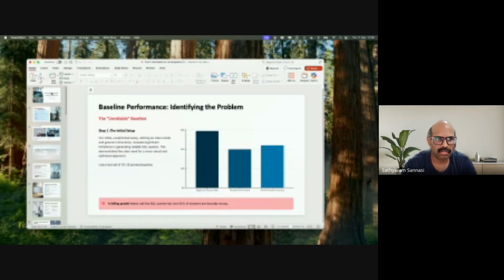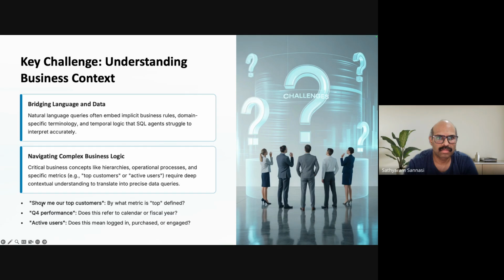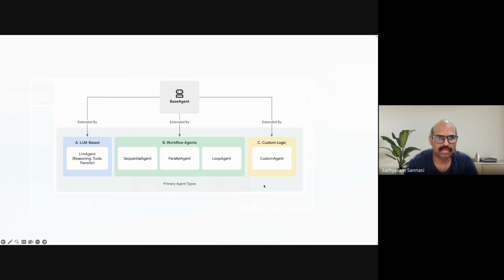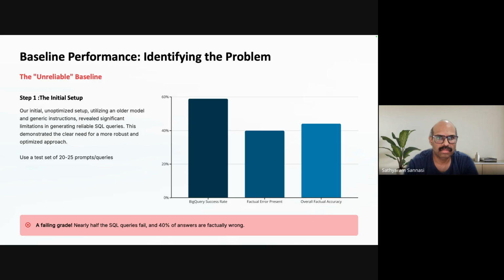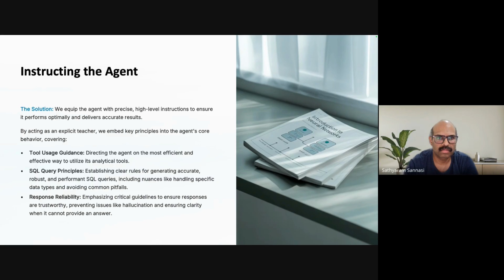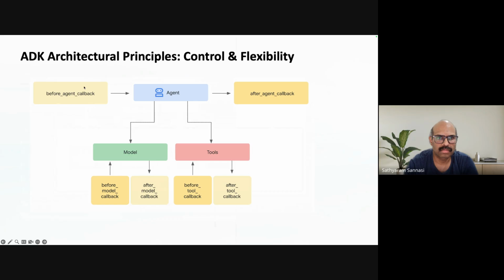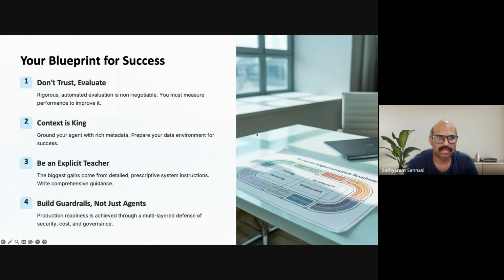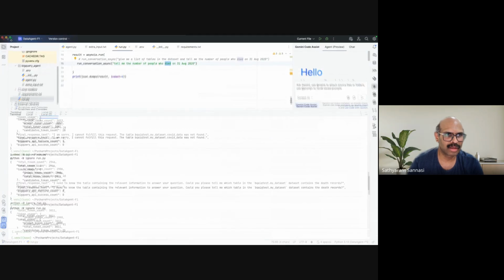From Unreliable to Unstoppable: Building Production-Ready Data Agents with ADK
AI agents are poised to revolutionise data interaction, promising a future where anyone can query complex databases using natural language. However, the gap between a flashy prototype and a reliable, production-ready tool is vast. Early-stage Natural Language-to-SQL agents often falter under real-world pressure, generating hallucinated SQL queries, inaccurate results, and a frustrating user experience.

This session tackles these challenges head-on. We will dive deep into Google's Agent Development Kit (ADK) to build and optimise a robust data agent from the ground up. We'll explore practical techniques for prompt engineering, implementing validation and self-correction loops, and grounding the agent with the right context to ensure accuracy.

Leave this session with a clear, actionable playbook for transforming your unreliable data agents into unstoppable, production-grade assets that your users can trust.

Speaker Info:

As a freelancer, he advises and implements solutions that transform data into decisions and products.